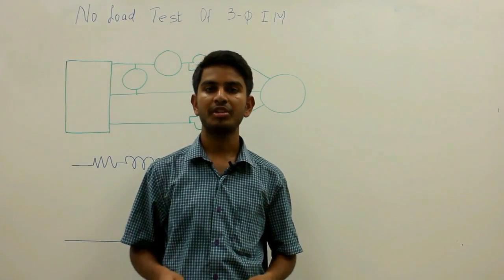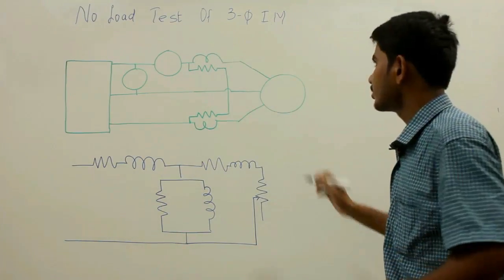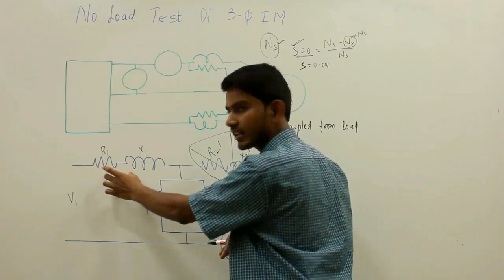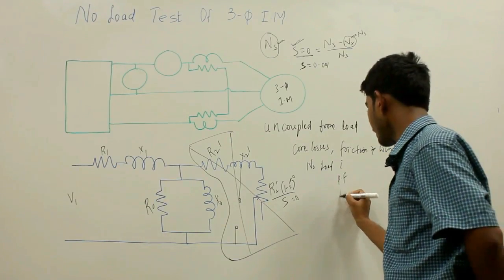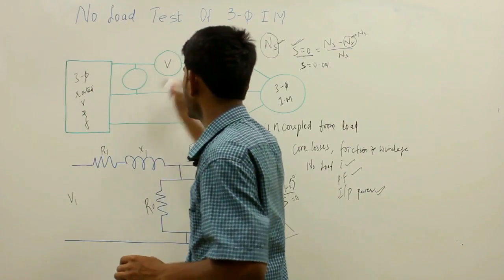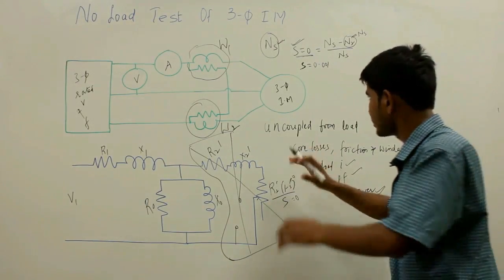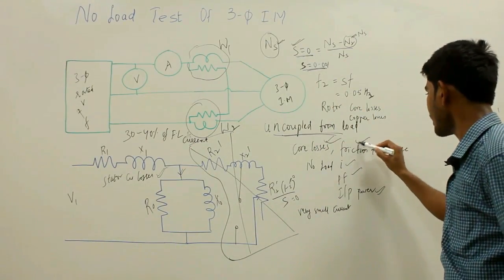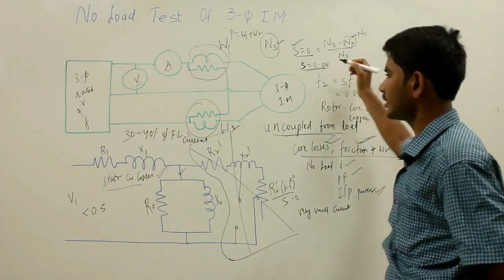No Load Test Of 3 Phase Induction Motor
The no load test on an induction motor gives information with respect to exciting current and no-load losses. The test is performed at rated frequency and with balanced polyphase voltages applied to the stator terminals. Readings are taken at the rated voltage after the motor runs long enough for the bearings to be properly lubricated.